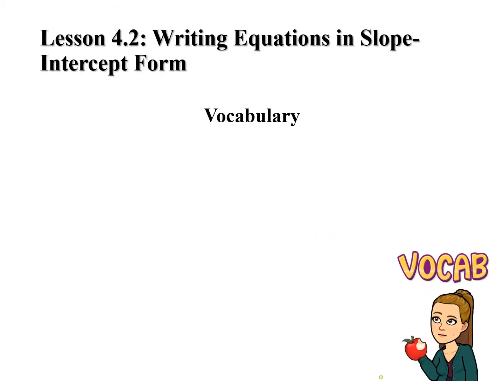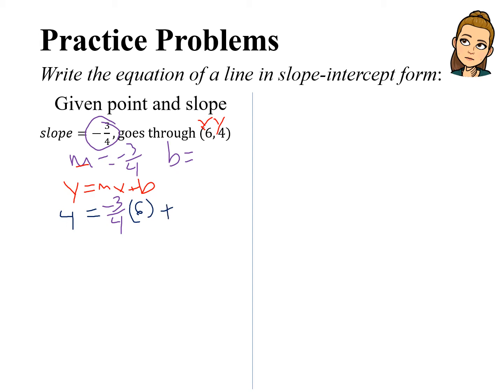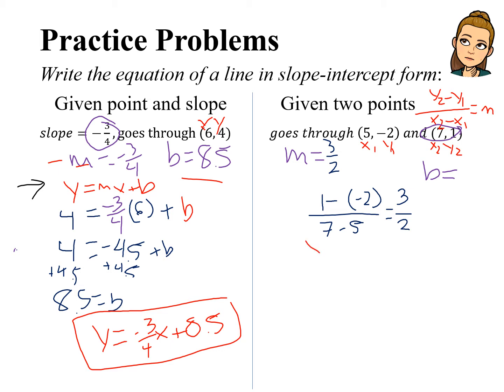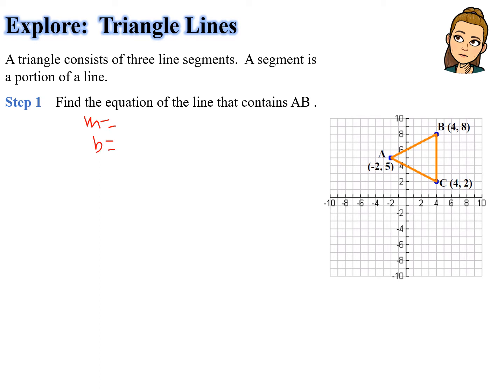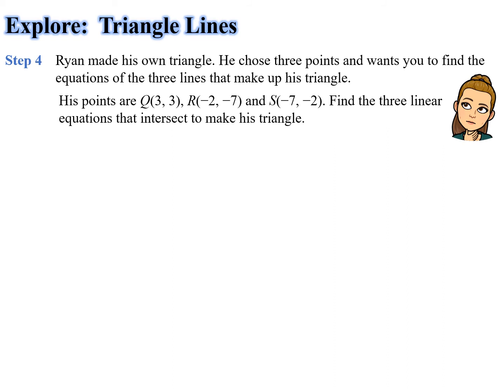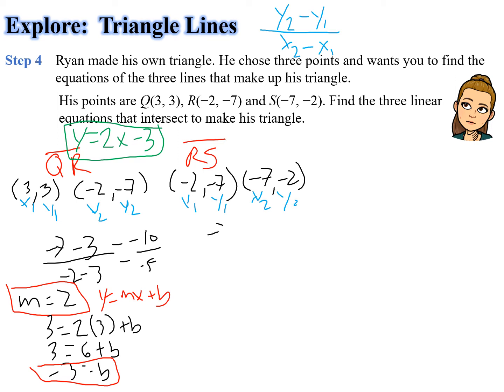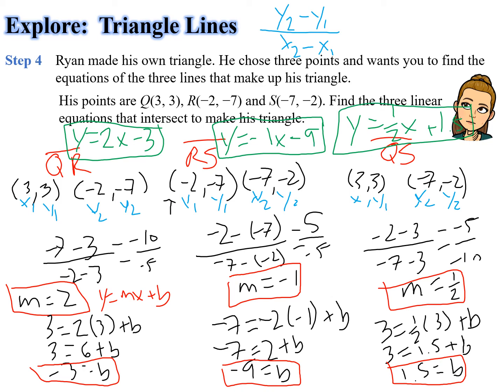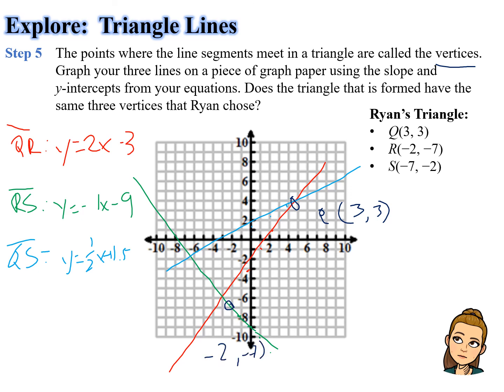Lesson 4.2 Writing Equations in Slope Intercept Form